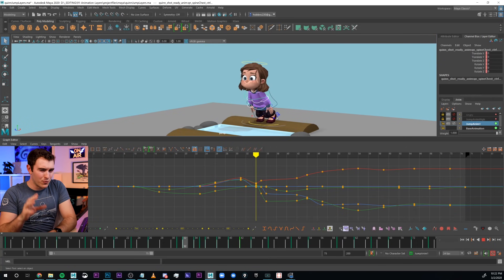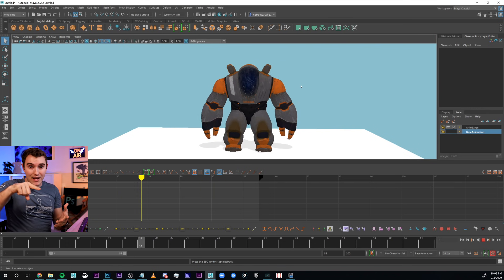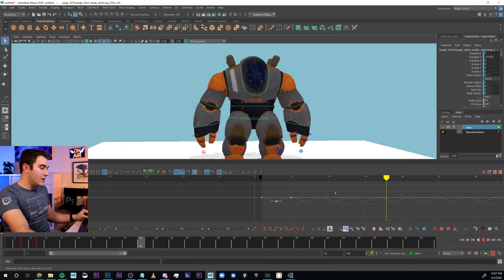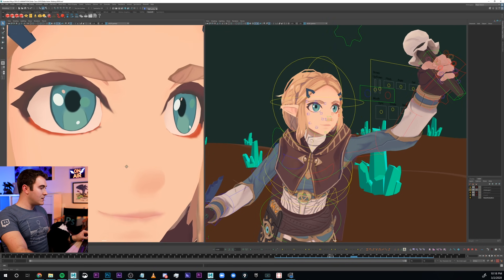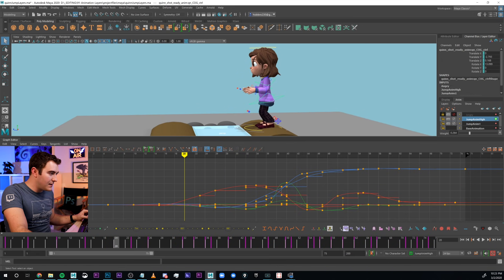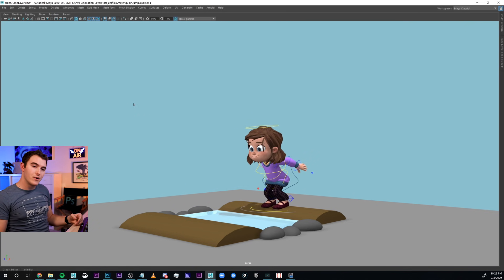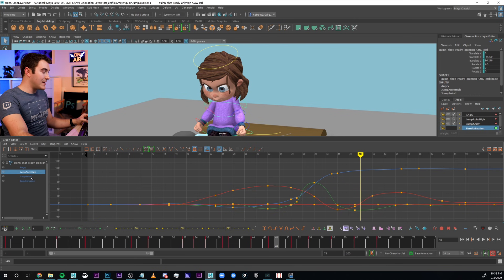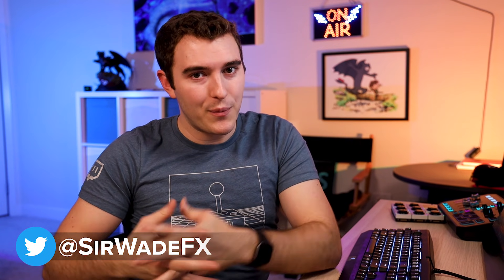The Secret Animation Workflow You Should Be Using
This is one of the most powerful tools in your animation arsenal- especially if you want to do game animation! Practical animation tips are found throughout the whole video, so take notes and don't skip anything! You'll be glad you found this one :)

2020 Tech Recommendations

Check out my Job Application Workshop Replay to help you get hired